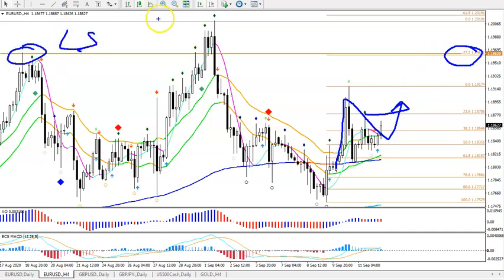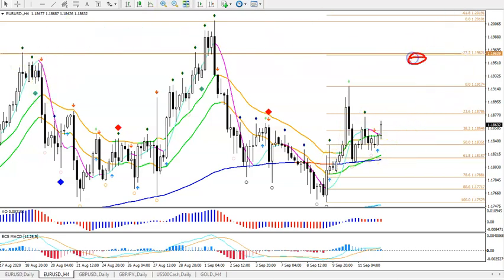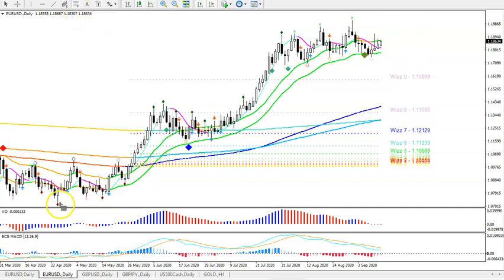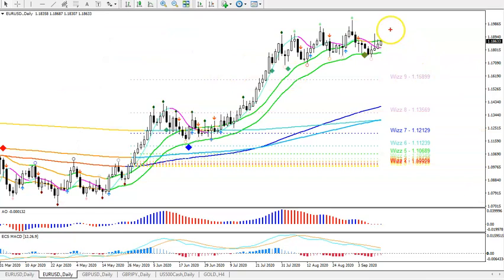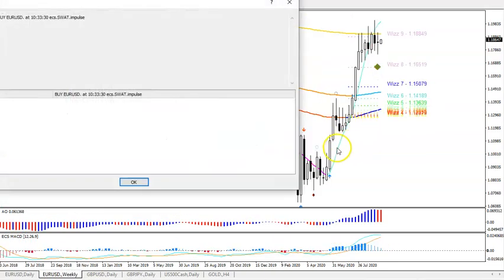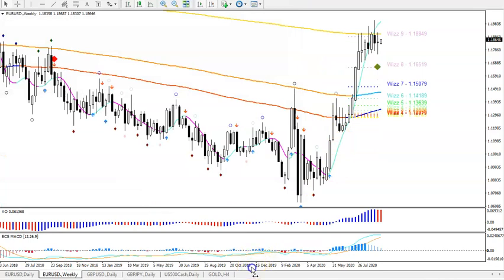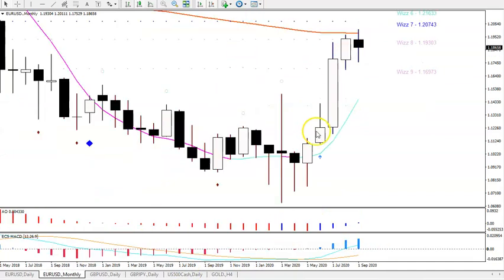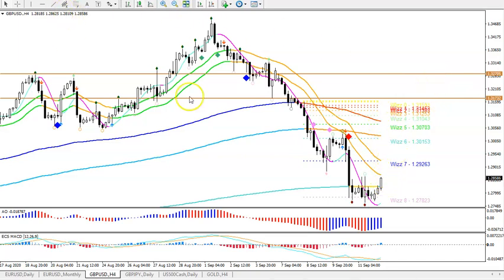EUR/USD, GBP/USD Analysis & Setups 14 - 15 Sep 2020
The EUR/USD is making  bullish bounce at the 21 ema zone and aiming for the -27.2% Fib target at 1.1960. The GBP/USD is expected to build a bullish ABC pattern.